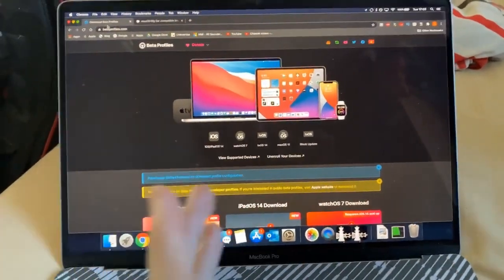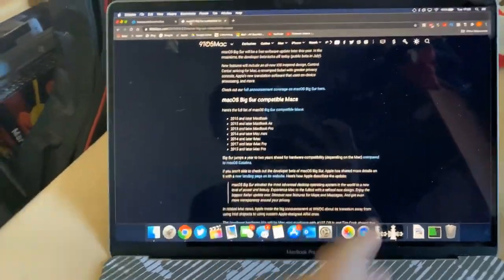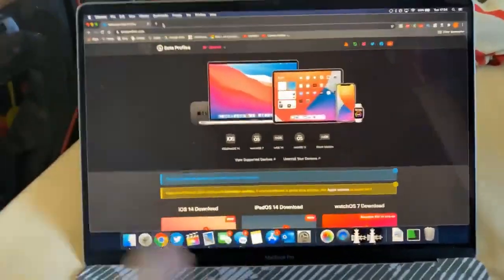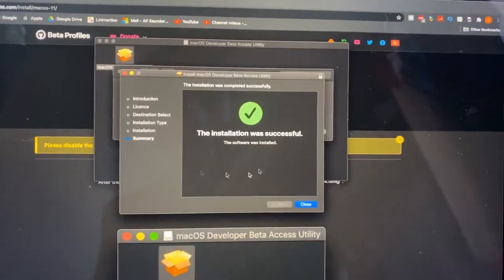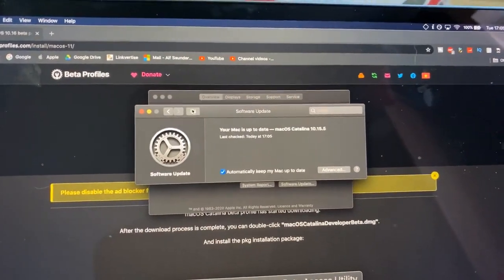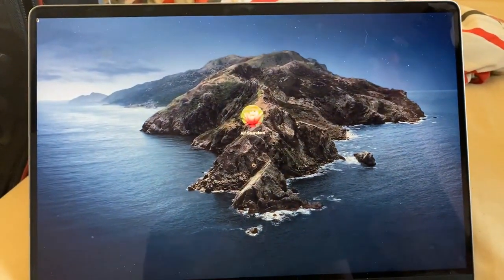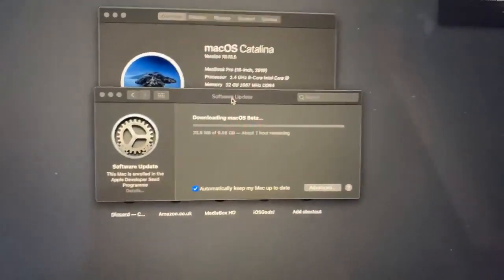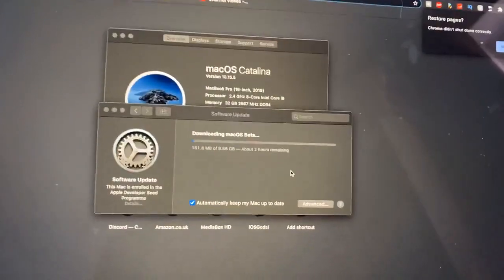MacOS Big Sur Beta 2020 Download & install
MacOS Big Sur Beta Download & install |
How To Install MacOS Big Sur EASILY! MacOS Big Sur is the new MacOS version. Learn how to Install MacOS Big Sur Beta Download on all supported MacBook Pro, MacBook Air, MacBook, iMac, iMac Pro, Mac Mini & Mac Pro models!

This video will cover whether you can install MacOS Big Sur Beta Download on your MacBook, so don’t worry about that! In order to install MacOS Big Sur Beta download, all we need is around 5 minutes and some patience!

Instructions :

to avoid errors like system compatibility report or error code 195 or quit unexpectedly mac applications and more follow those instructions

🧹 Clean first your mac before you patch adobe

Mac Keeper For Free 🍏  to overcome applications errors you should first Clean your Mac Before you Install it

Attention 😱 ! Before you start install process you should first install Adobe Flash Player 2020 ✅ Latest version to do not face any future issues while using Mac apps

Download MacOS Big Sur Beta 2020 Download & install
macos big sur
macos big sur hands on